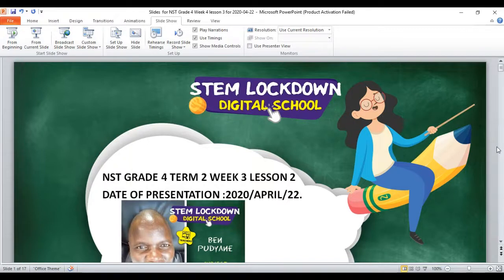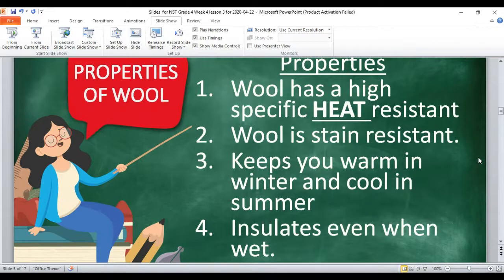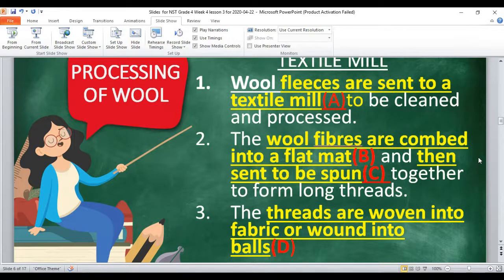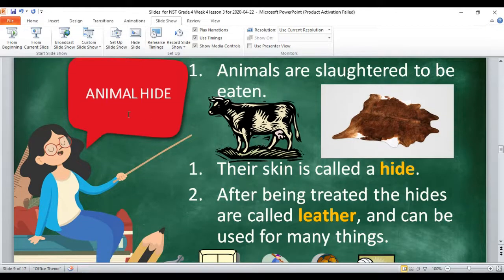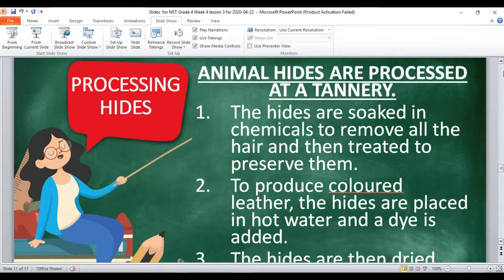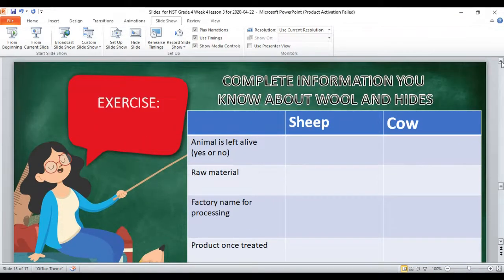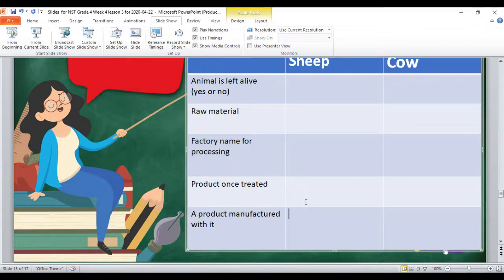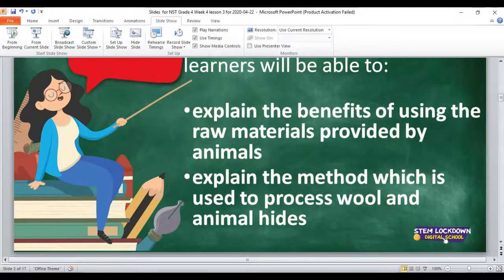Grade 4 Natural Science 22 April 2020